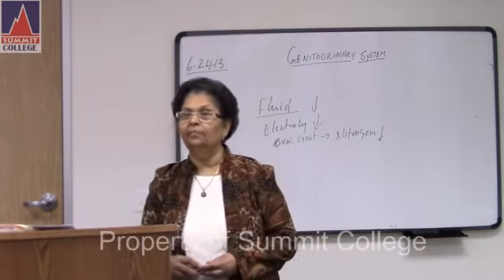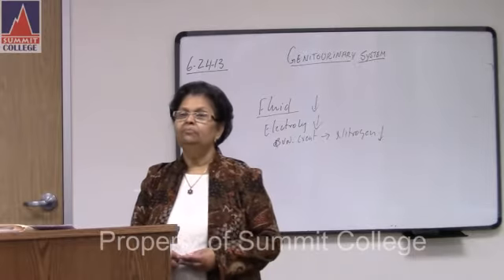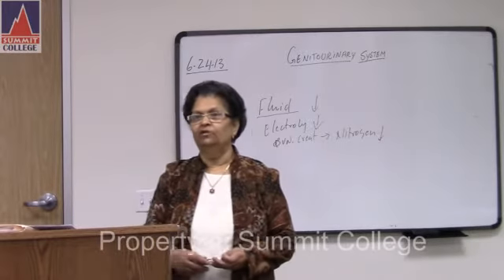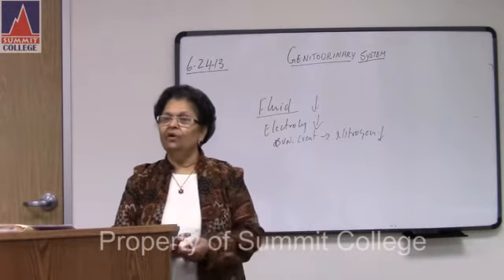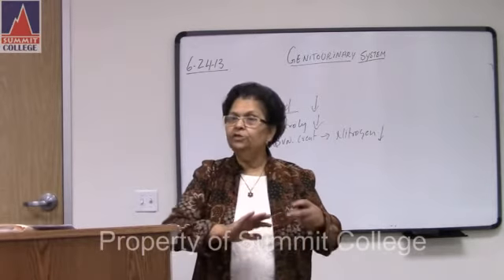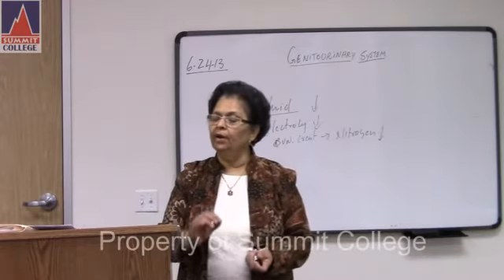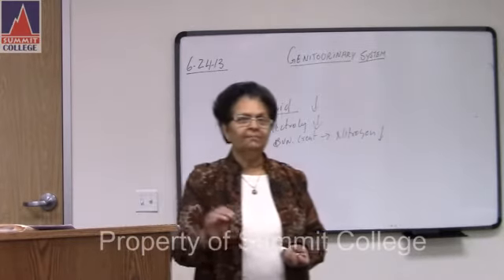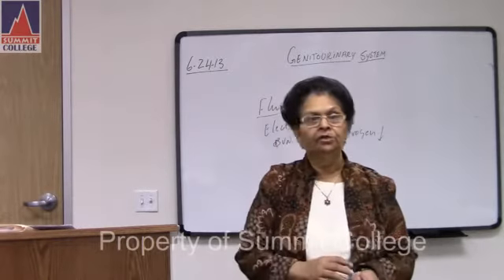Genitourinary - PART 2